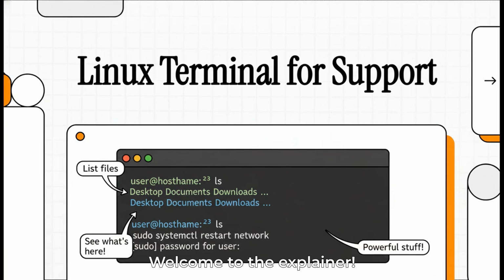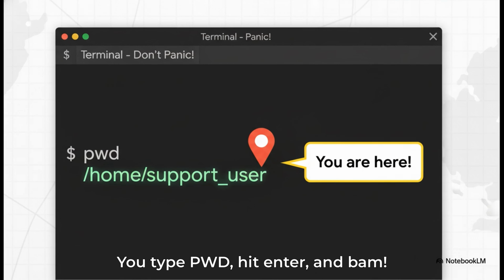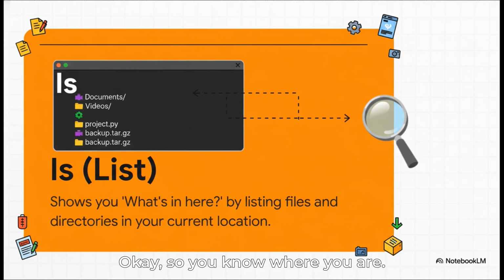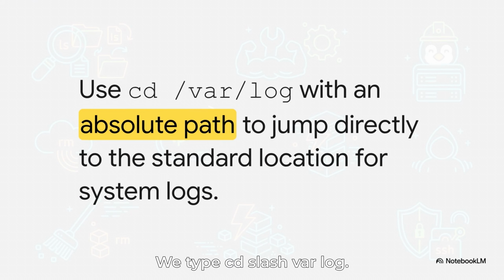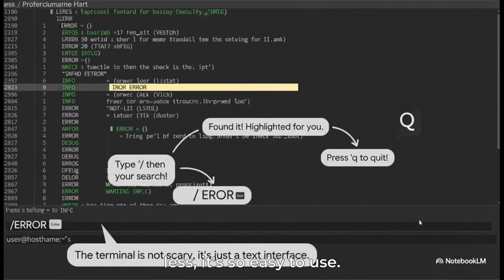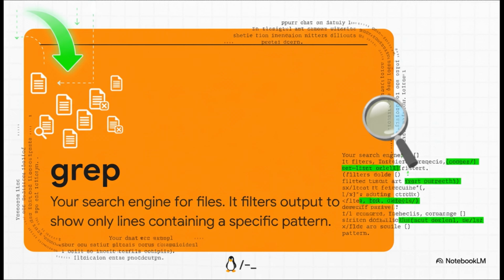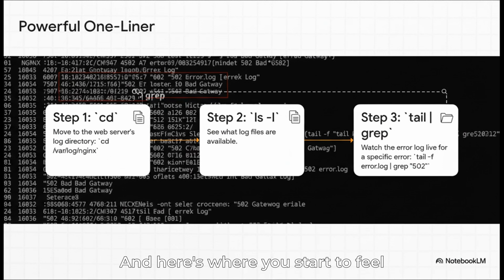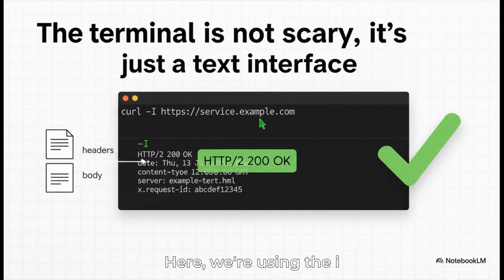Linux Terminal for Support: Key Commands You'll Use Every Week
🐧 Do you freeze when someone asks you to check something on a Linux server? In this video, I'll give you the key Linux terminal commands support engineers actually use every week — with real examples and zero fluff.

✅ What you'll learn:
• Navigating the filesystem: ls, cd, pwd
• Reading and tailing log files: cat, tail, less
• Searching logs in real time with grep
• Making HTTP requests directly from terminal with curl

This video was created using NotebookLM — an AI-powered tool that transforms technical references into practical, actionable content.

👤 About the author:
I'm Mykhailo Bulhakov — IT Support Engineer making Linux accessible for support professionals at every level.